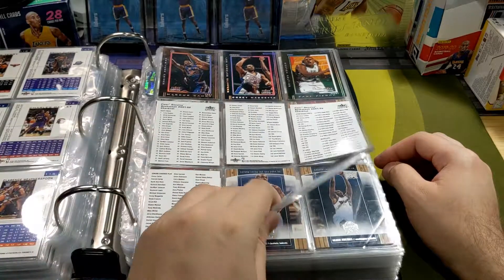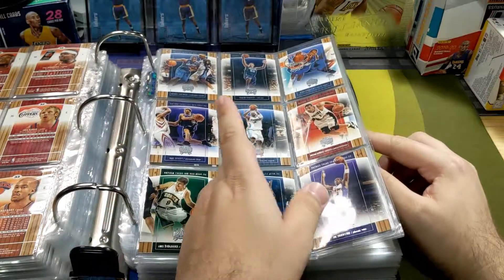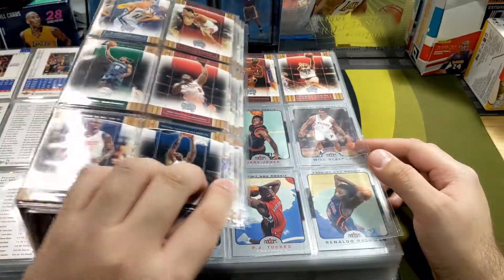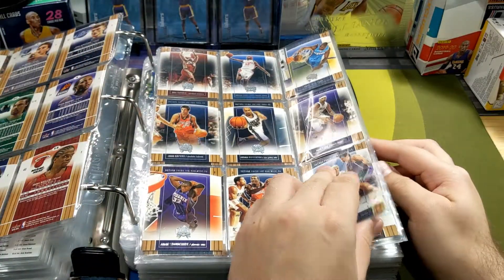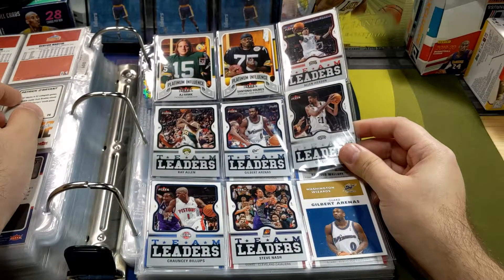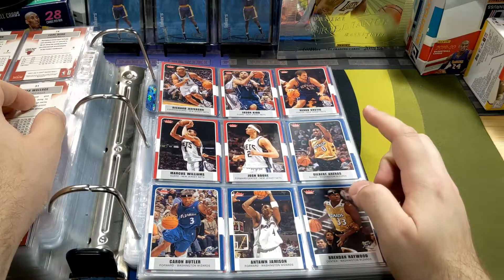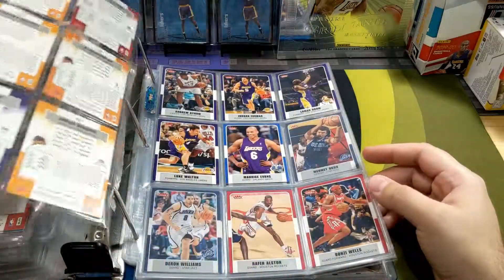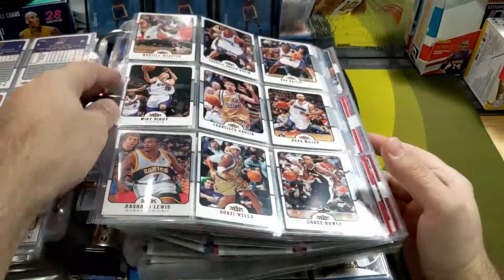My Fleer Basketball Card Collection Binder IV | KD Rookie!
This is my last binder from Fleer basketball with many sets that I am still working on. Some already have all vet commons, but rookies still have yet to be included. I'll make an update video some time in the future!